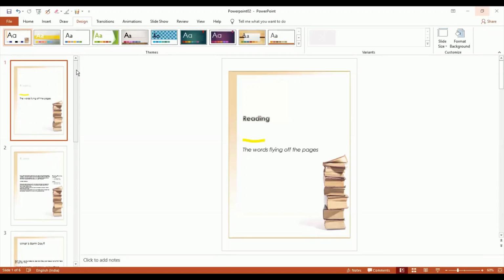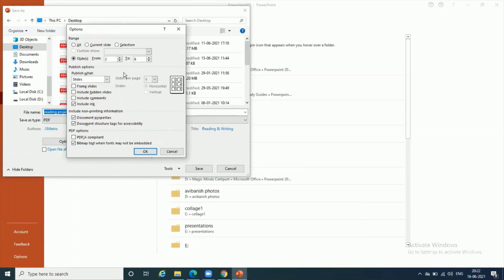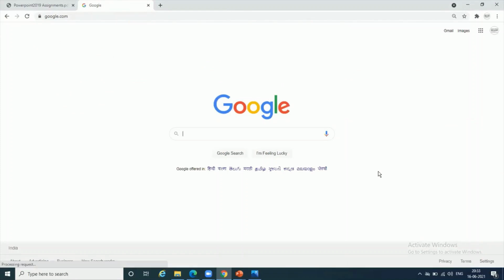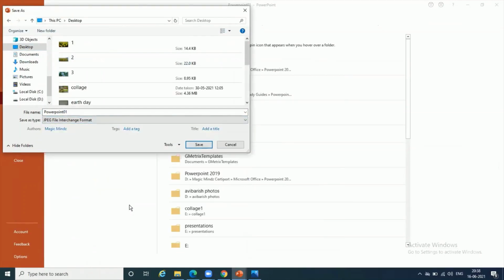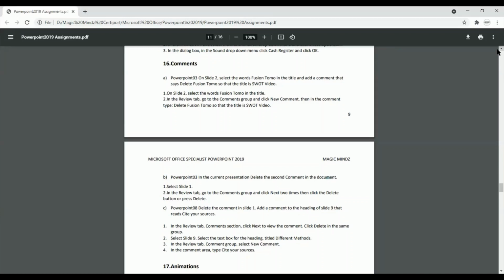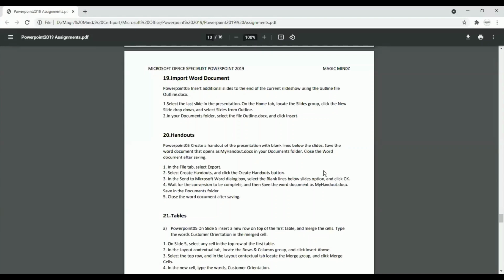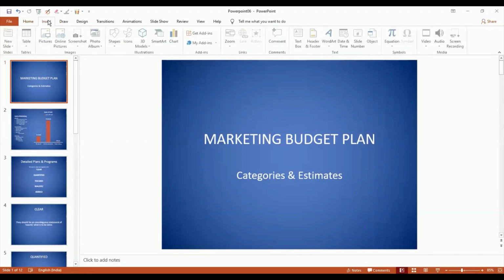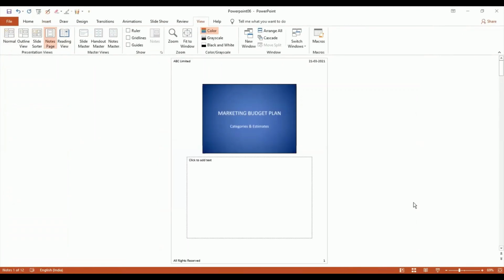PowerPoint 03 - Prepare Presentations For Collaboration